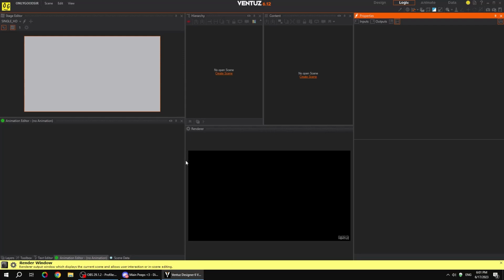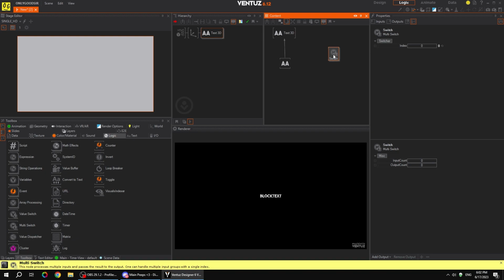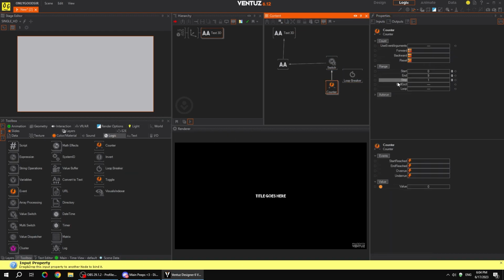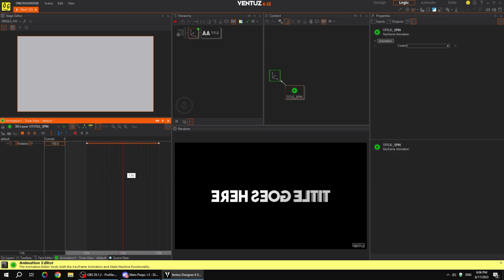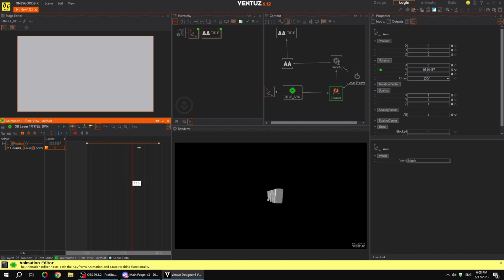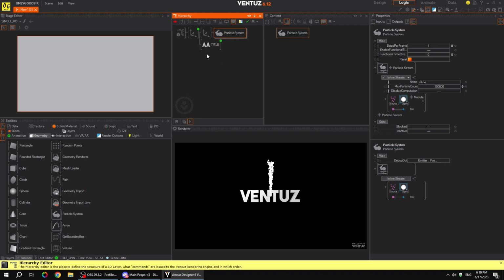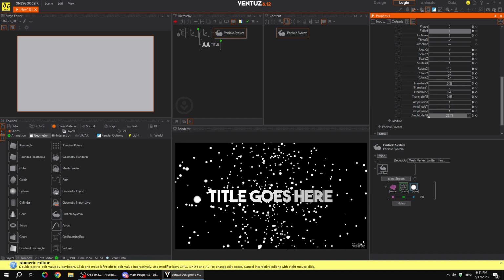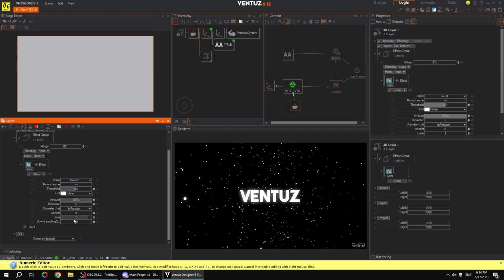Easy Interactive Spinning Title - for Beginners in Ventuz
Dive into this step-by-step tutorial and learn how to create a simple, yet stunning, interactive spinning title using Ventuz. This beginner-friendly guide will take you through each stage, from initial setup to final rendering. Perfect for anyone interested in 3D graphics and motion design, or anyone looking to add a unique touch to their video projects. No prior experience with Ventuz required